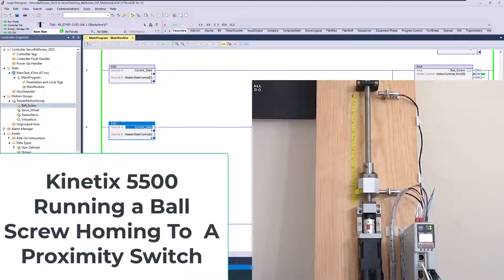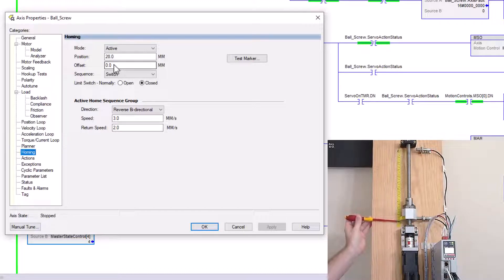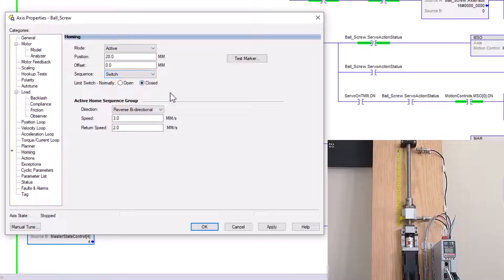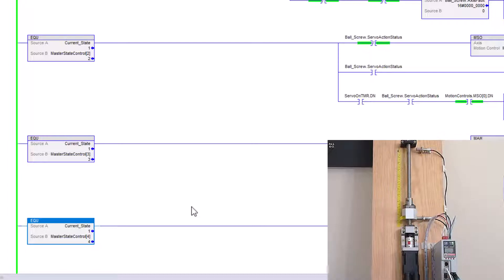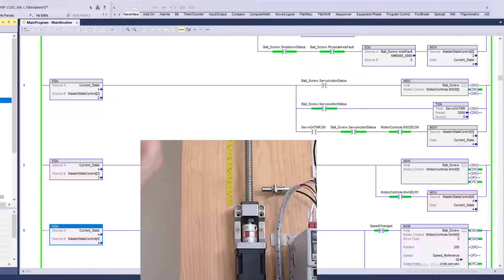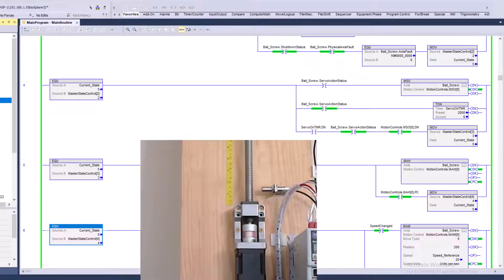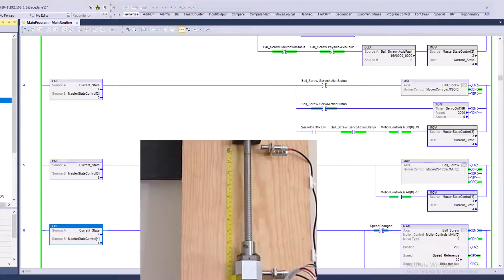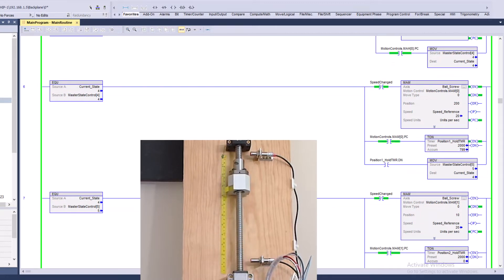Kinetix 5500 Running a Ball Screw Homing to a Proximity Switch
Discover the seamless performance of the Kinetix 5500 as it demonstrates precise Ball Screw Homing using a Proximity Switch.

🏭⚙️ Explore the harmony between motion control and accurate positioning in industrial automation. Experience the role of modern engineering in manufacturing and beyond.

0:00 Intro
0:45 Explaing the Homing method
3:15 Testing the Ball Screw Servo
4:20 Testing a natural servo home